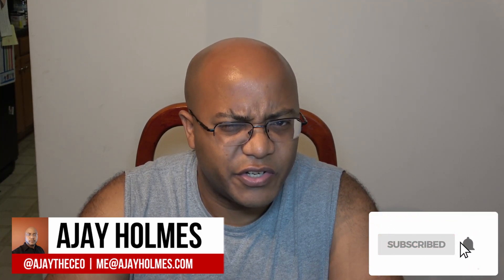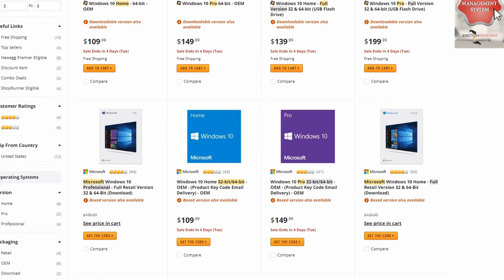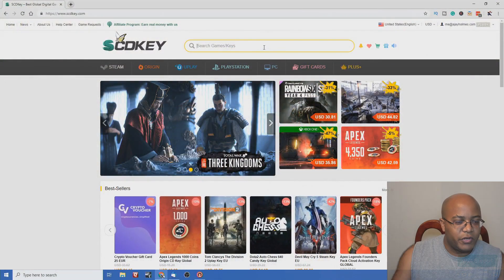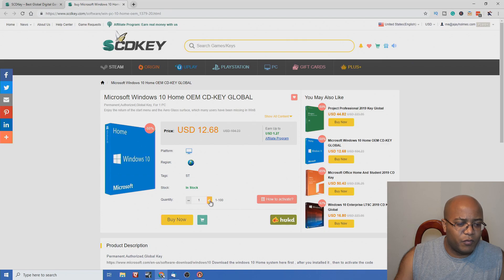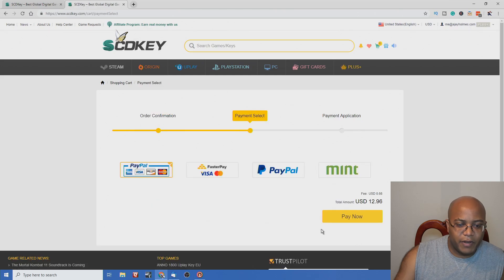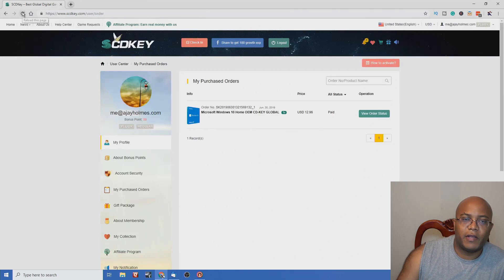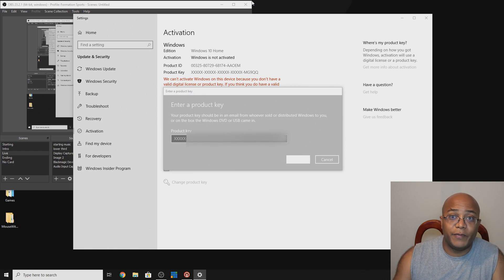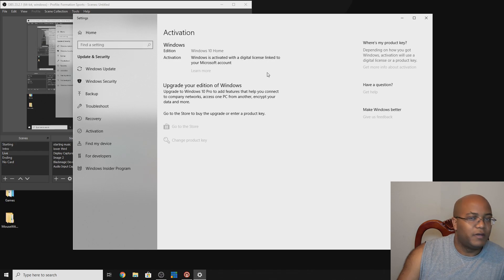How To Get Windows 10 For Under $20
-- DESCRIPTION --
In this video, I share with you how to get Windows 10 legally for under $20 and purchase 2 keys for my personal computers.

4-M.E. (Modern Media Ministry Made Easy) is a Facebook Group community of people in ministry just like you were we can share and grow together.